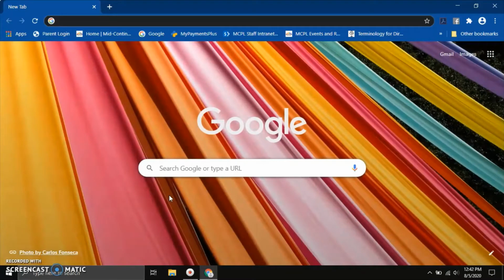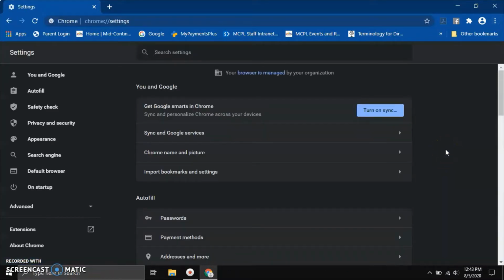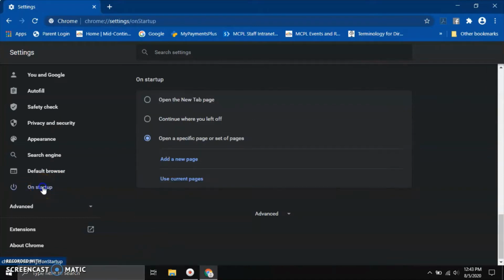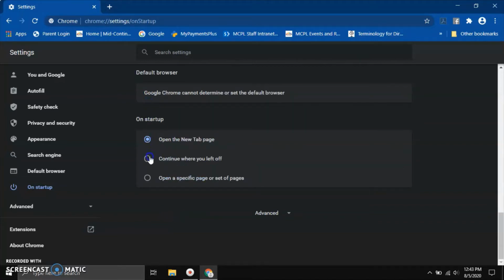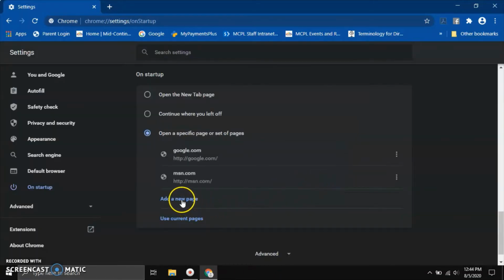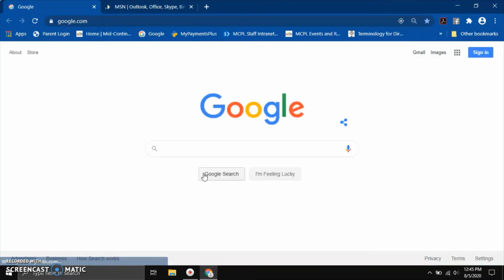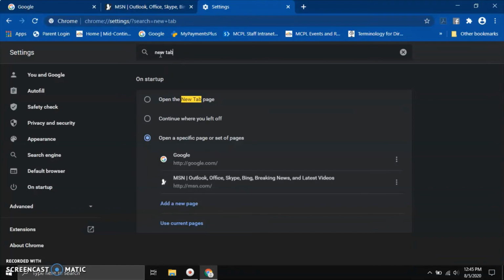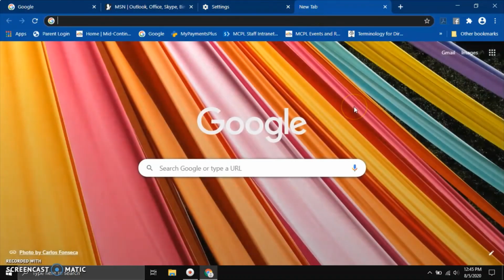Tiny Tech How To Change Home Tabs - Chrome | Technology Education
Tiny Tech How-To's focus on how to do a specific tech task. Join us to learn  how to change your start up home tabs in the Google Chrome browser.